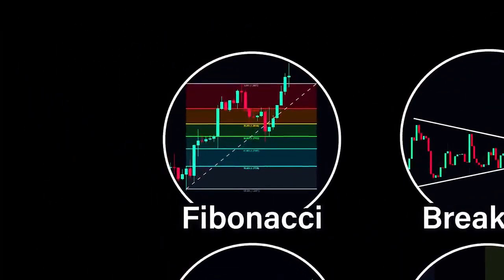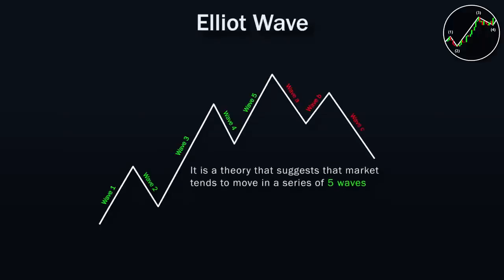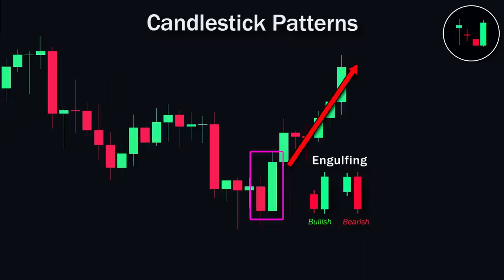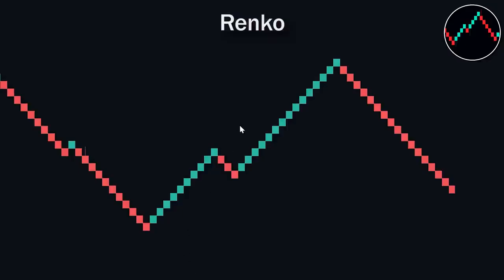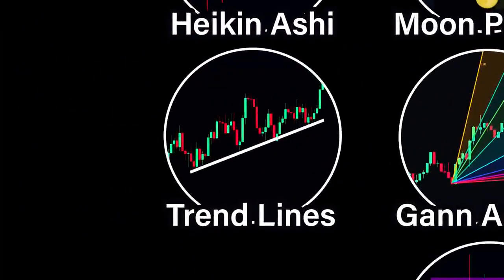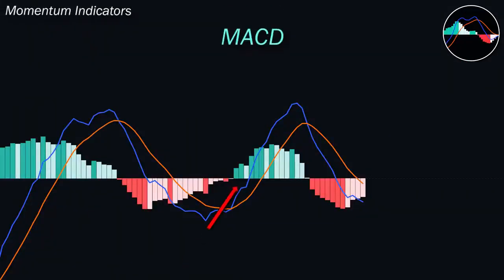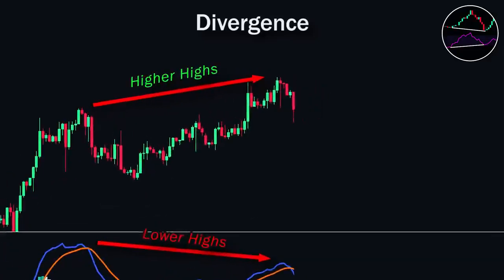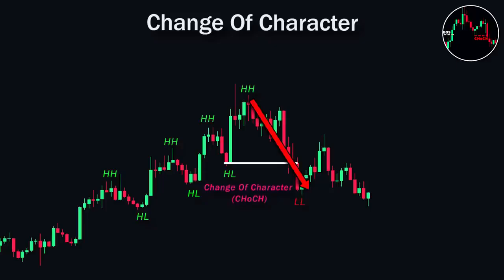Institutional Price Action Strategies